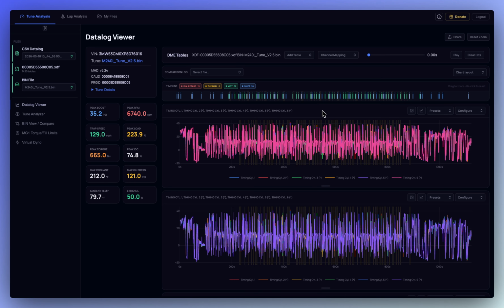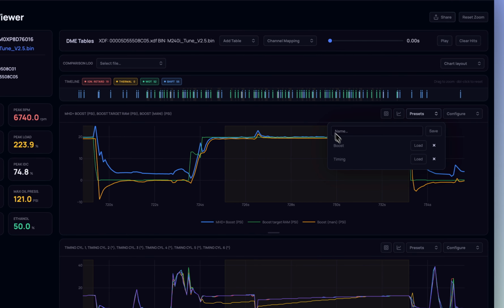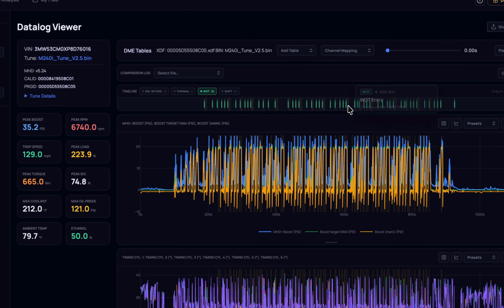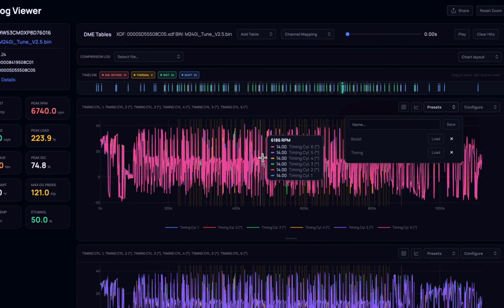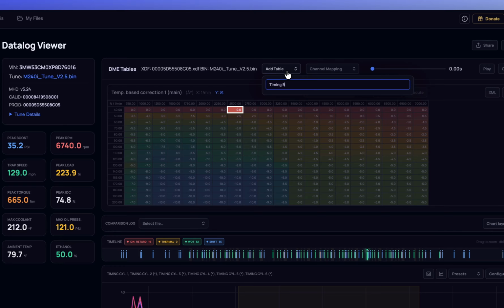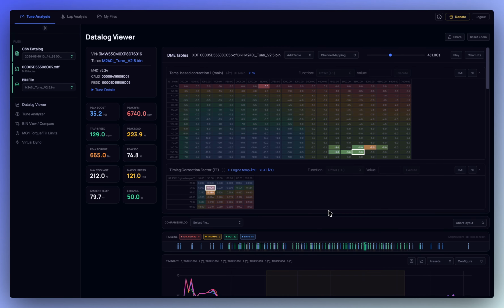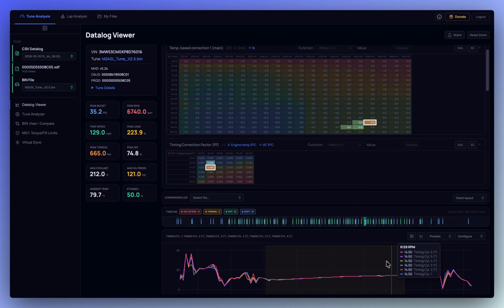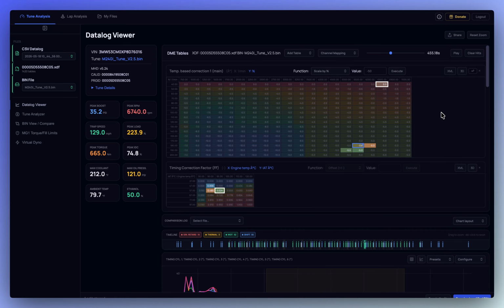Tuning Tools May 2026 Updates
0:00 (Intro)
0:25 (Data selections now persists across sessions)
1:08 (Data Plot Presets)
1:41 (WOT click link update)
3:10 (DME Cell Tracing, now with configurable Axis data inputs)
6:35 (DME table editing)